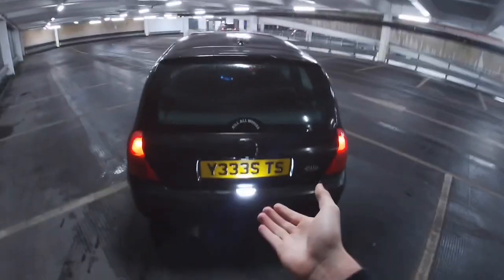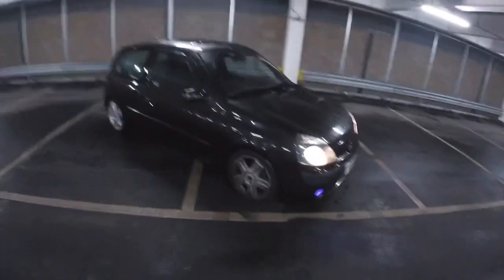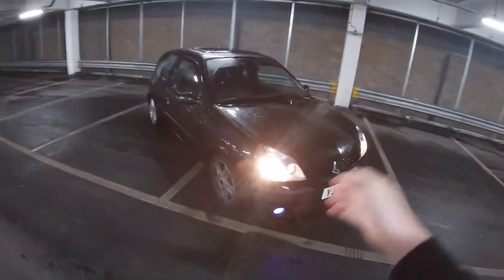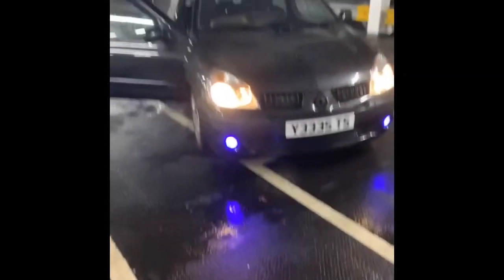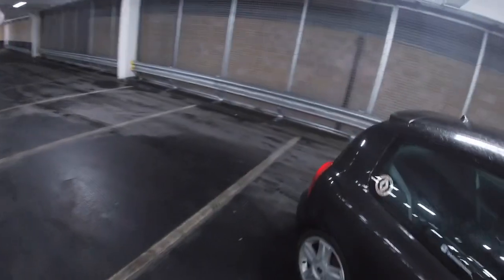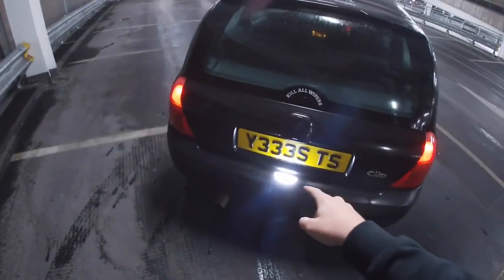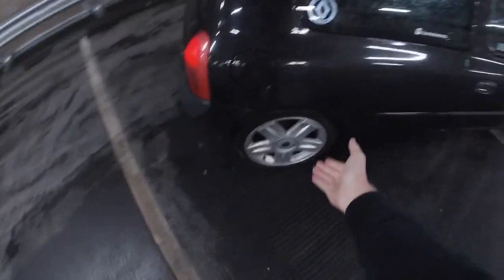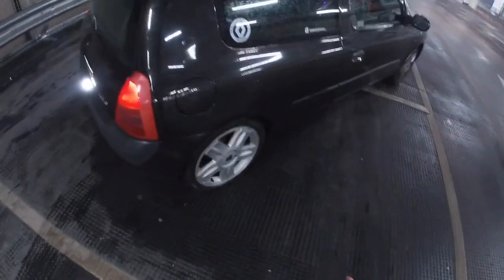What Mods Are Left To Do On The Clio..?